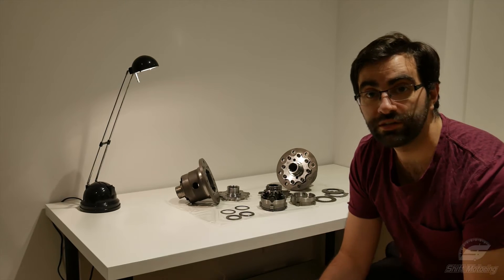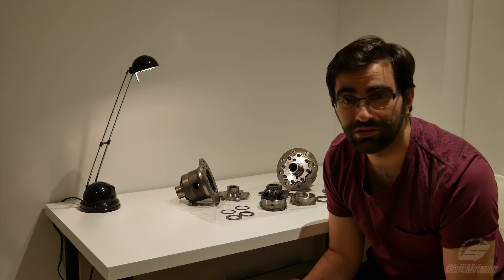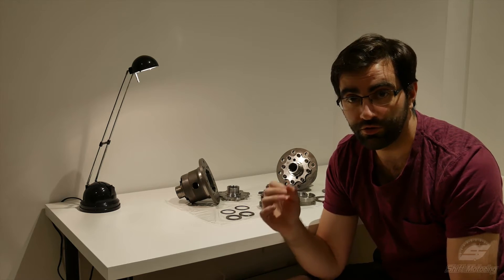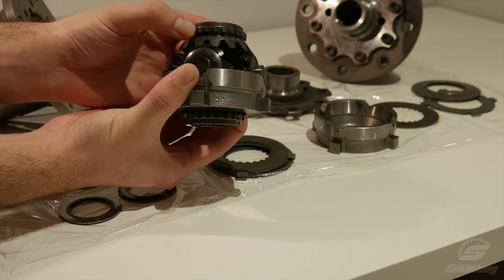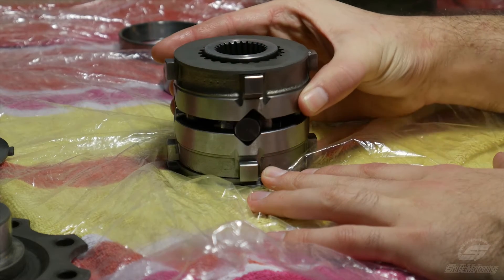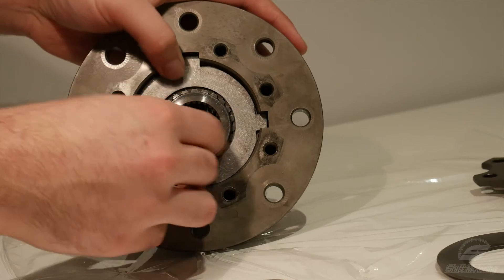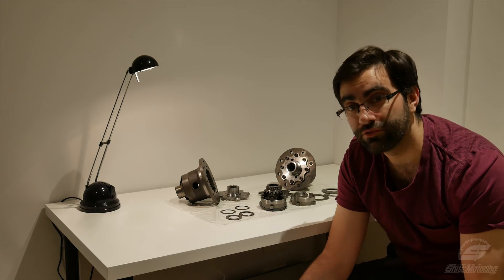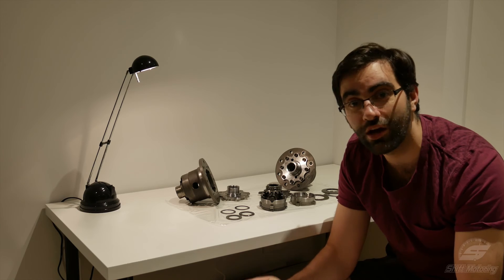SHIFT - How a LSD works & Teardown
A tear down and explanation of how a small case clutch-type LSD works, from a BMW E36.

Produced By ShiftMotoring,

Producer: Haydn Bottle
Director/Editor: Matthew Zychowski